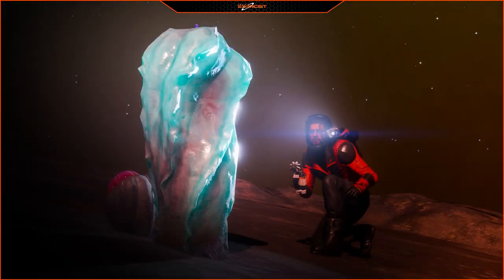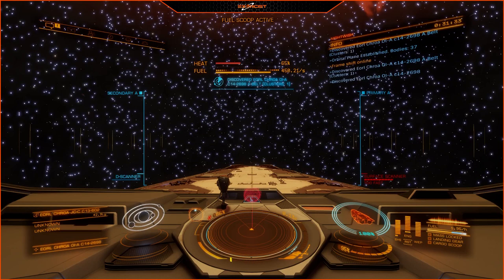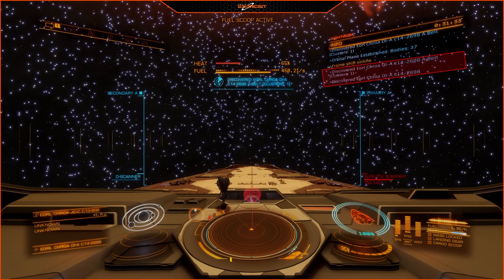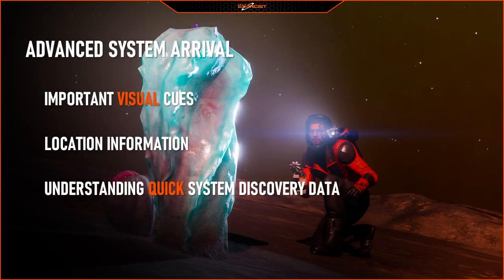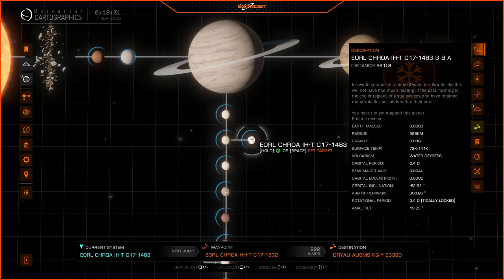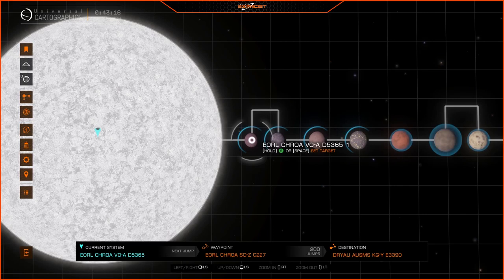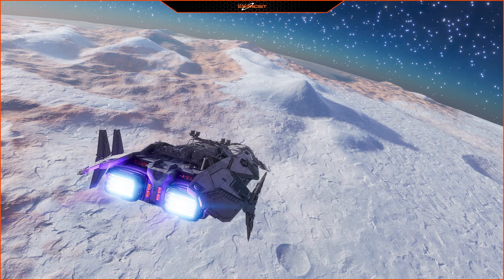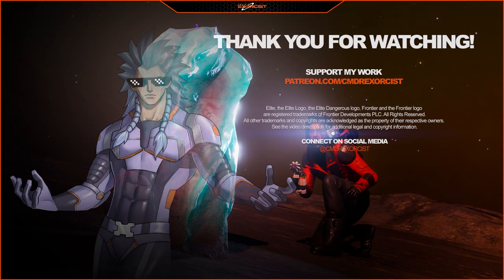Elite Dangerous - Exploration Guide - Part Three (Advanced System Analysis)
Welcome to Part III of my series on exploration in Elite Dangerous! This time I discuss how to tune out the noise in the cockpit and explain how to start building your "space intuition" when it comes to searching for unique and amazing places to visit in deep space!